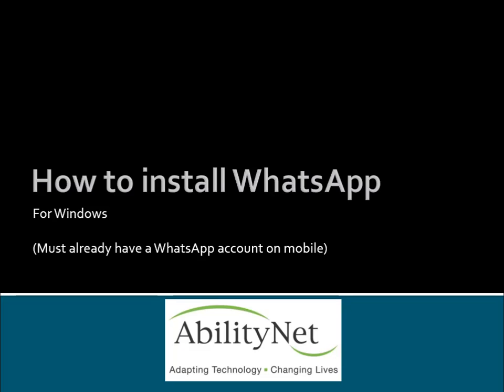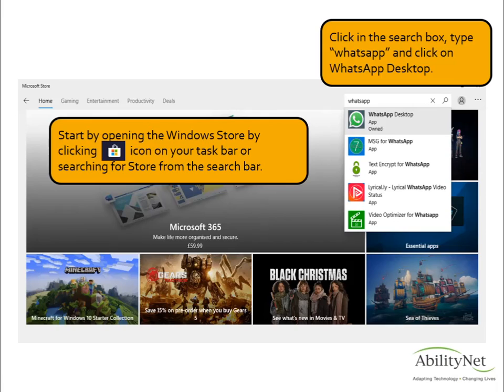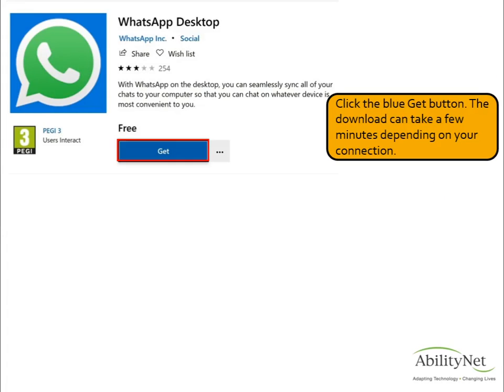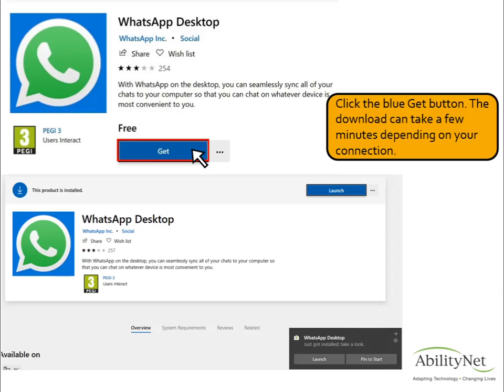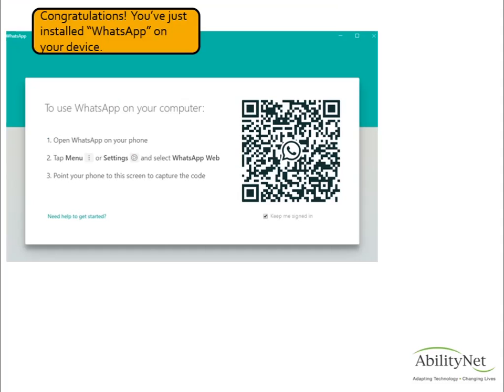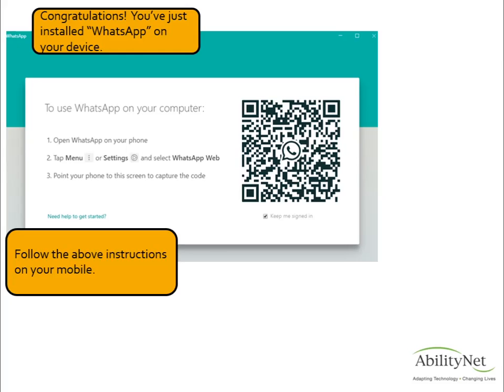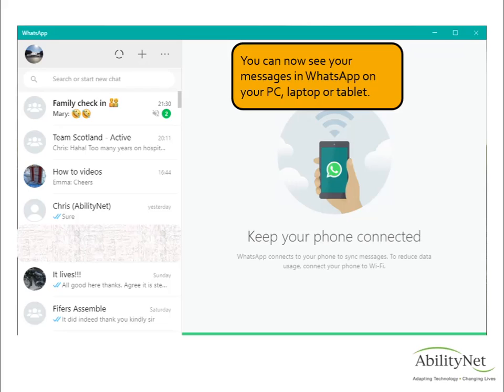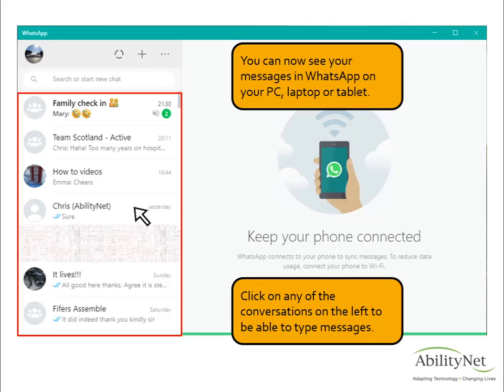AbilityNet - How to install WhatsApp for Windows